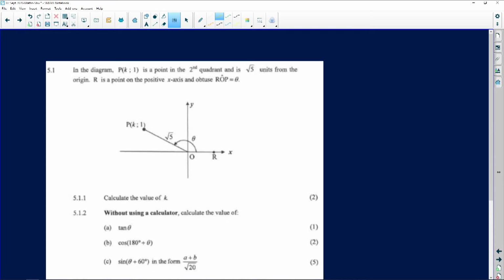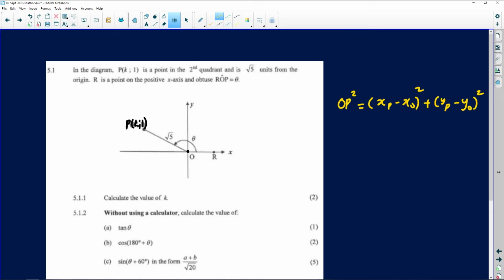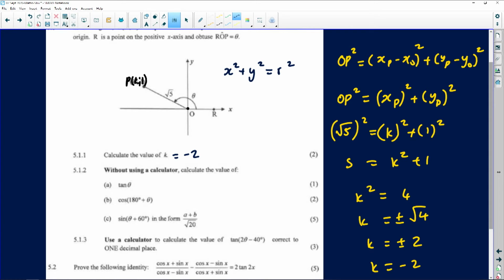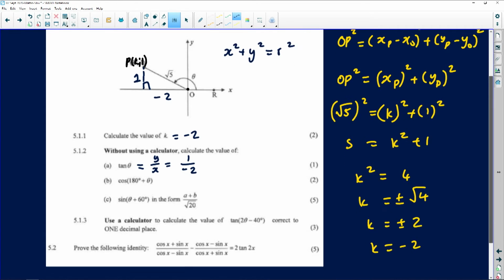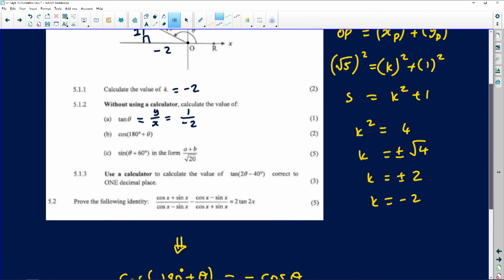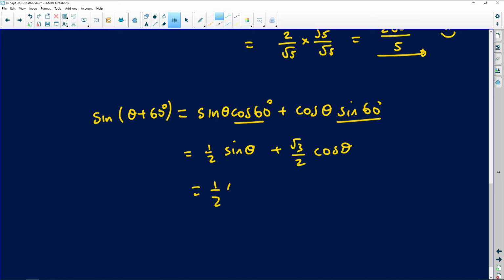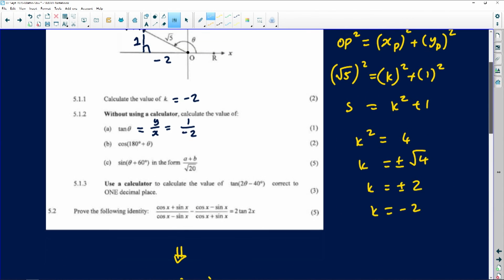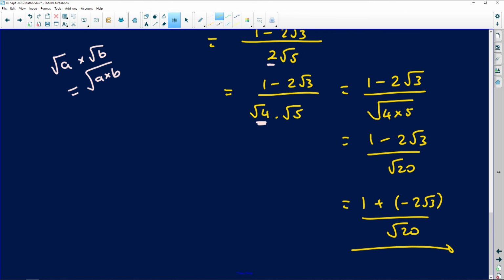Maths 2020: Trigonometry